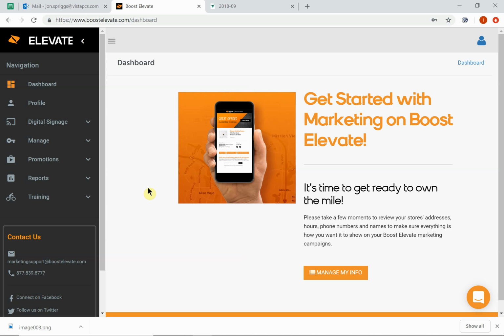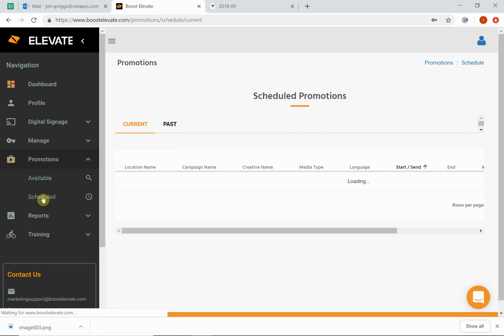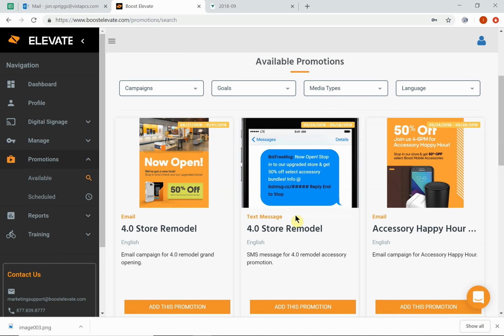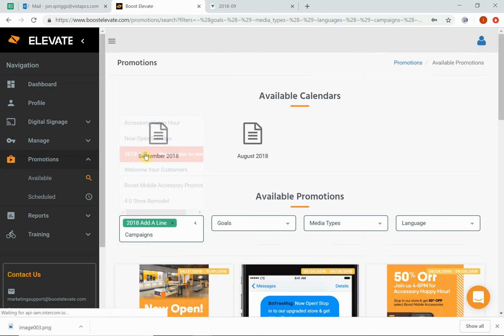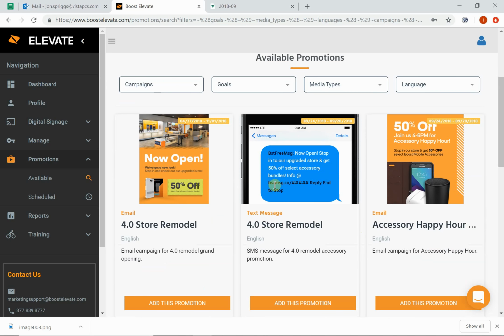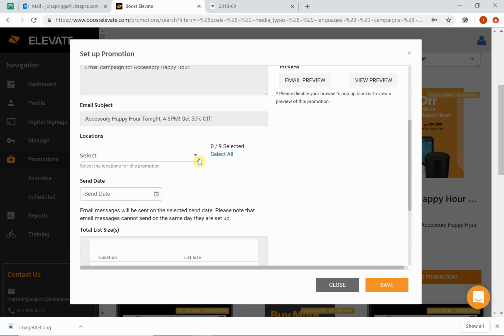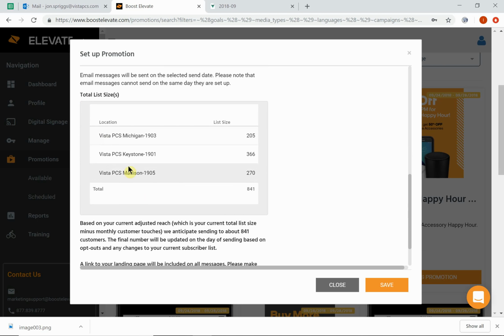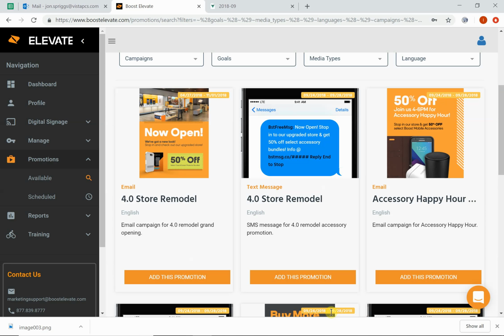Elevate Marketing Creating a Promotionv2